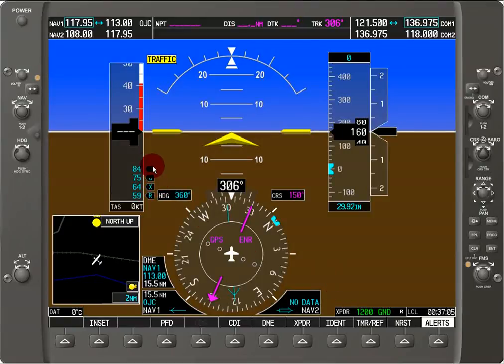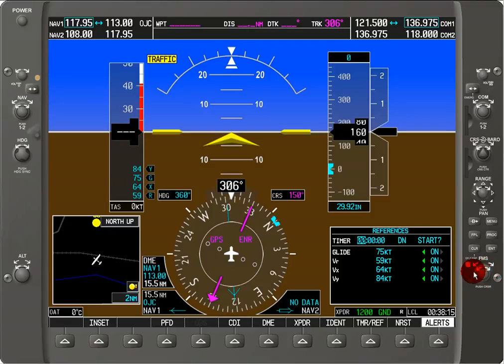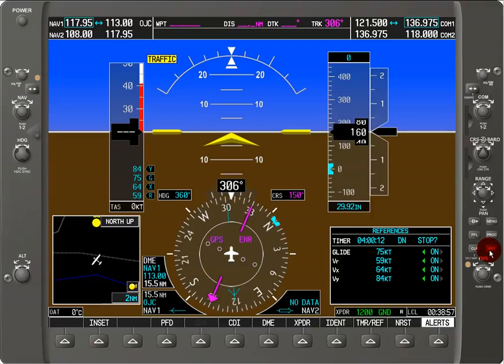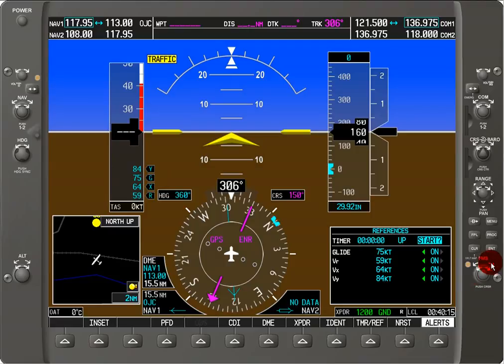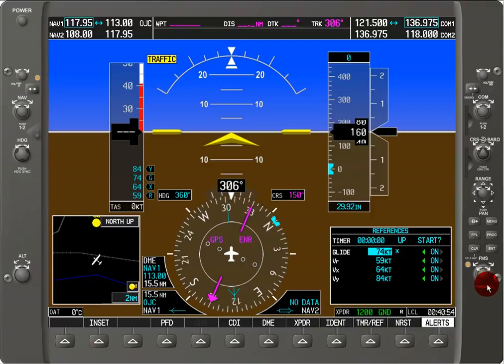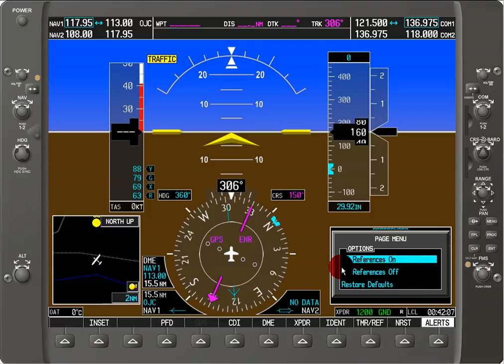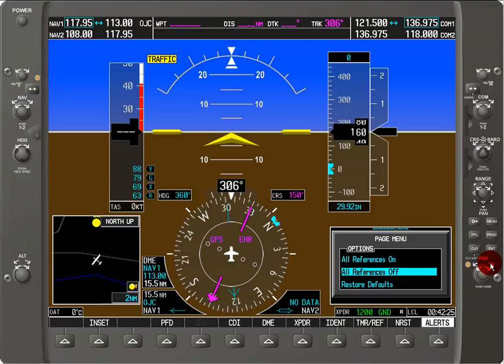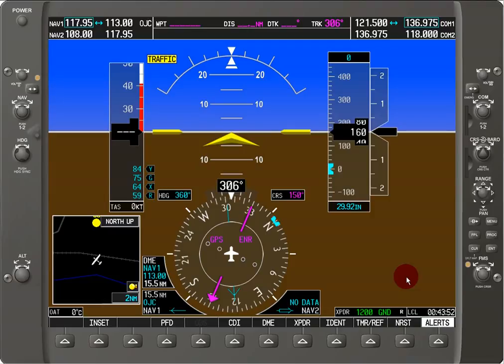Garmin G1000 Tutorial: Speed Bugs/Timer